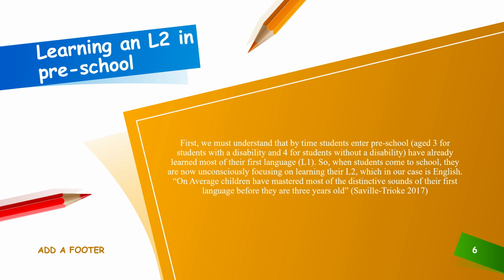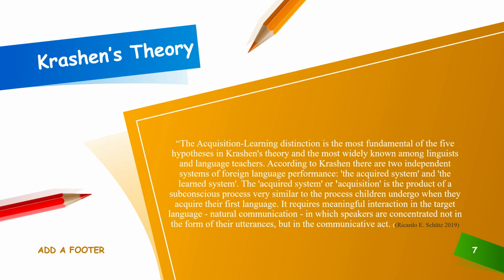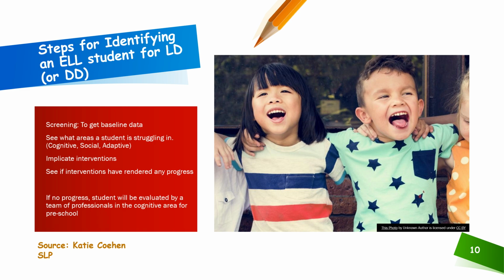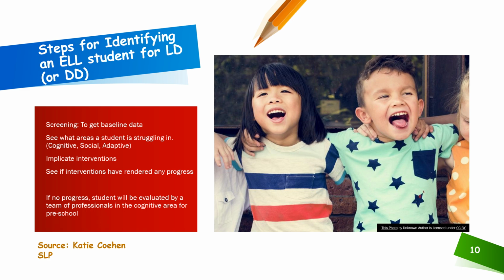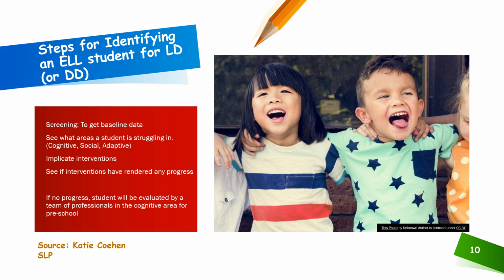TSL 640 Spotlight On Project Pre-School ELL's with LD or DD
GPU: NVIDIA GeForce GTX 970
CPU: Intel(R) Core(TM) i7-6700 CPU @ 3.40GHz
Memory: 8 GB RAM (7.83 GB RAM usable)
Current resolution: 2560 x 1440, 144Hz
Operating system: